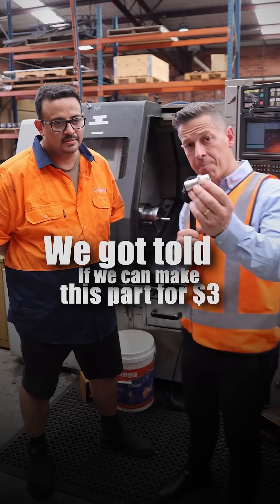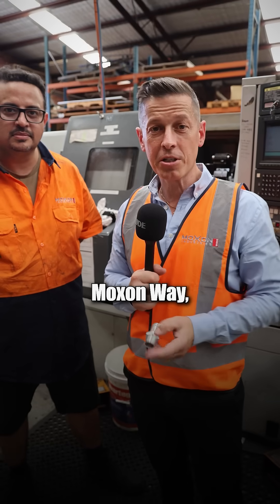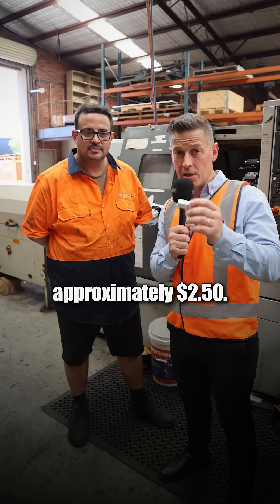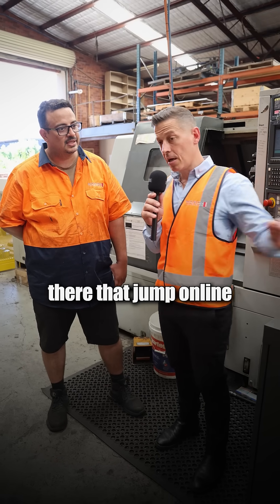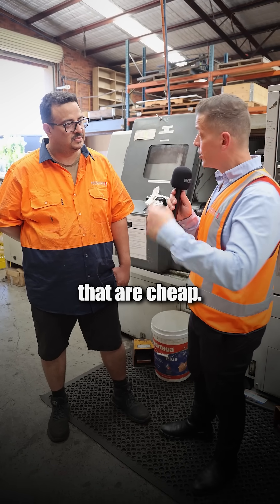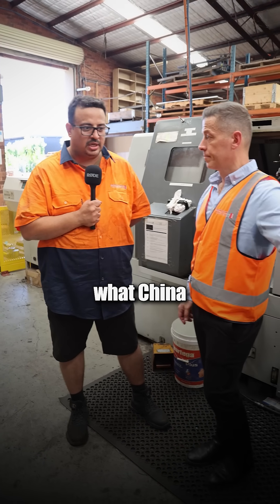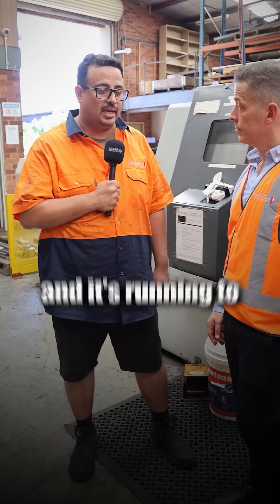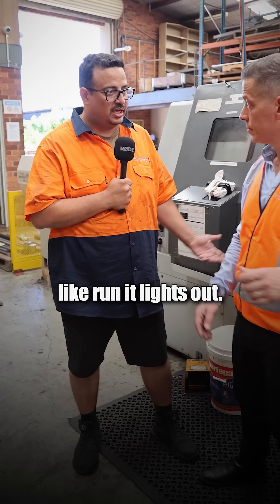Can Australian manufacturing compete with overseas pricing? Challenge accepted.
When a client needed 10,000 parts at $3 each to match overseas quotes, we reverse-engineered our approach. With optimized programming, precise cutting data, and automated bar feeders running 'lights out,' we proved it's possible.

The secret isn't just in the machinery - it's in the expertise that comes from years of problem-solving on the shop floor.
Want parts made locally at competitive prices? Try us. The results might surprise you.